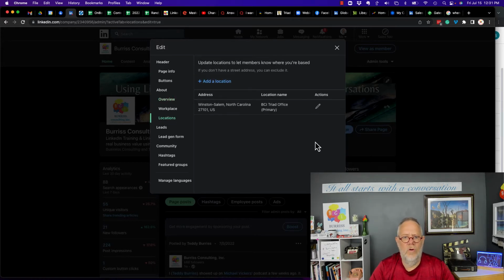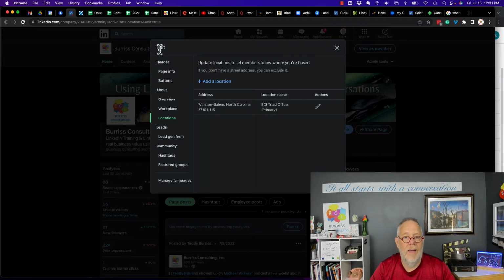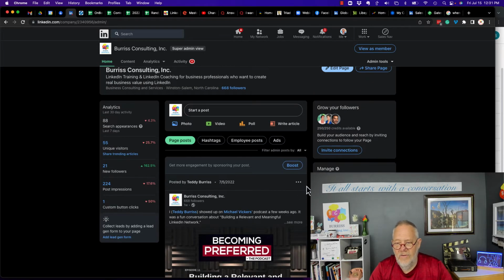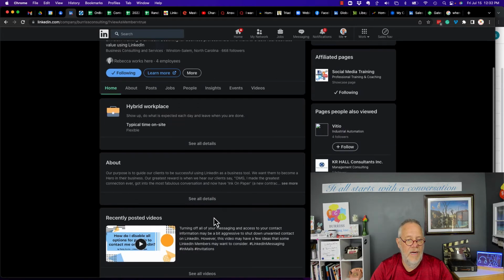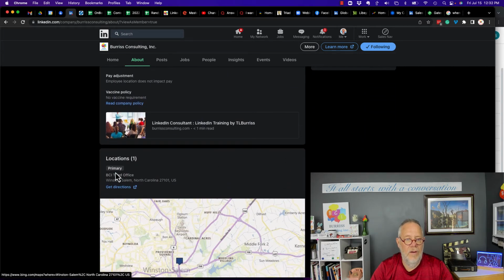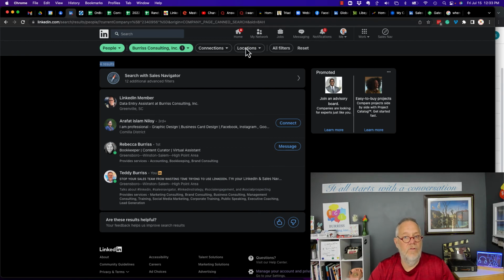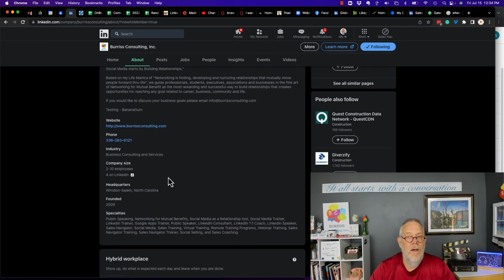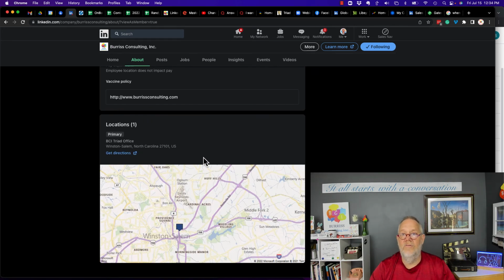Can I hide # of Employees and Locations on LinkedIn Company Pages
I demonstrate editing your company page and showing locations and # of employees

Teddy Burriss
LinkedIn Strategist & Trainer